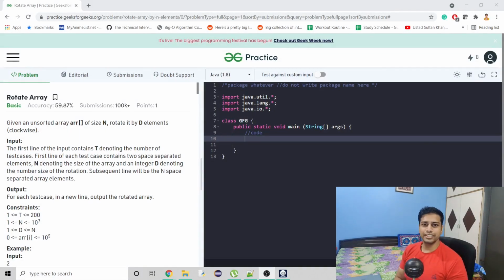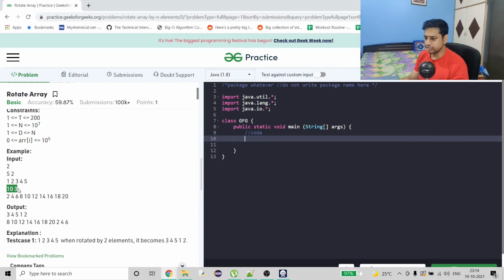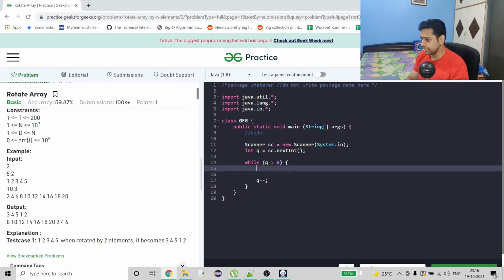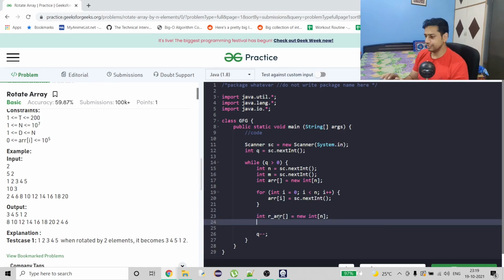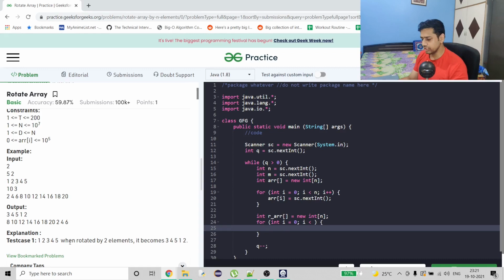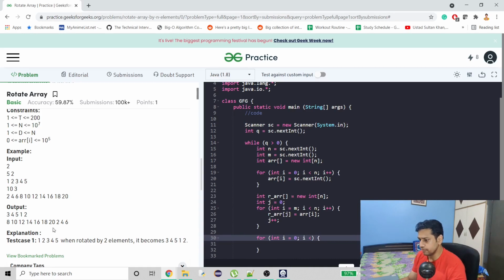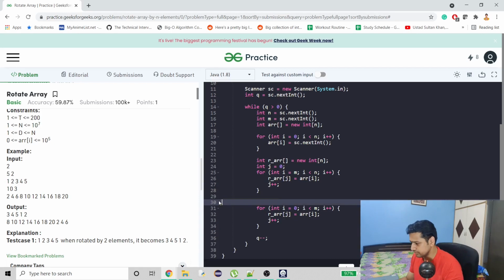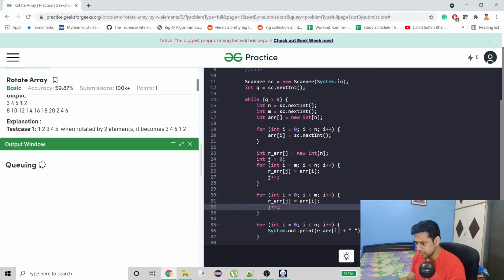Rotate Array | Java | Interview Question | GeeksForGeeks | Amazon | MAQ Software